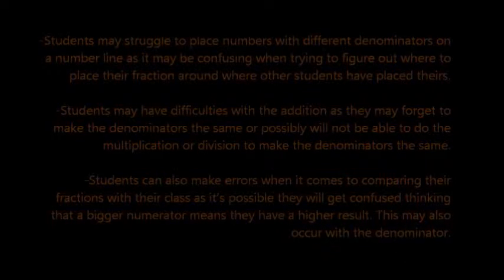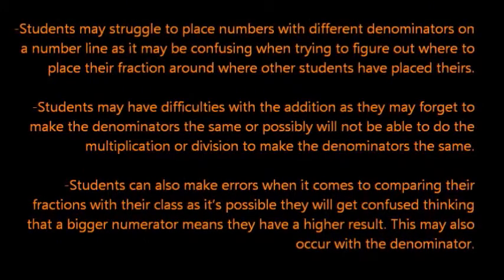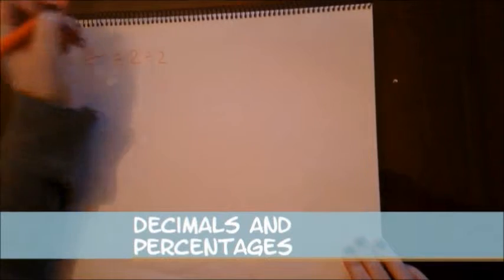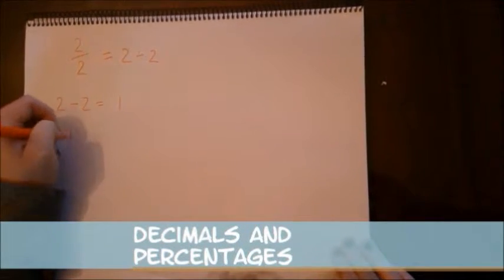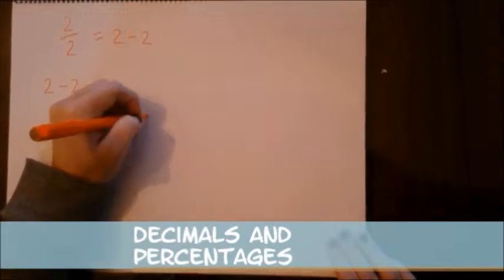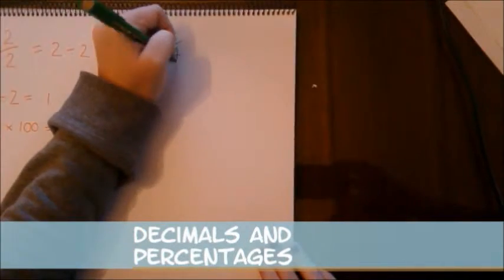Fraction numeration and operations level 7